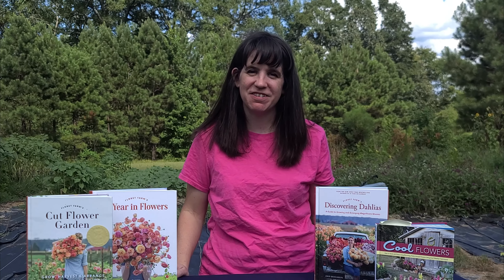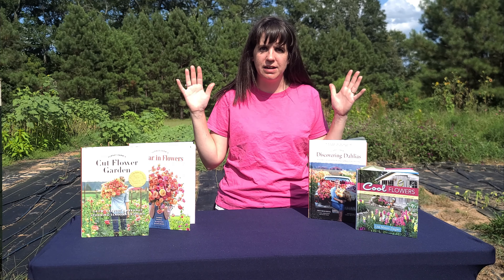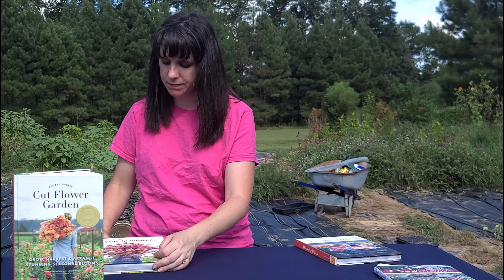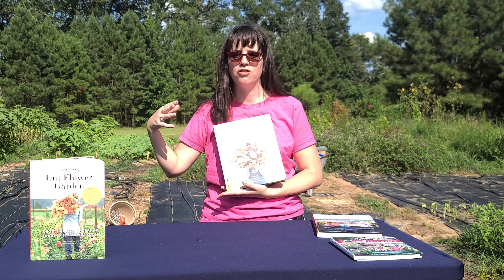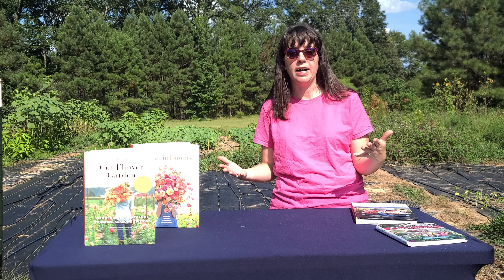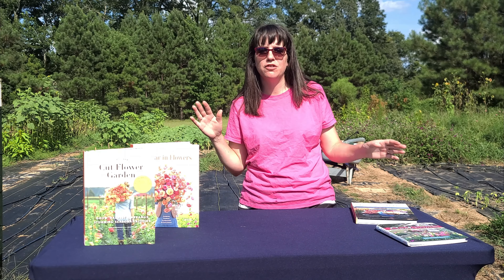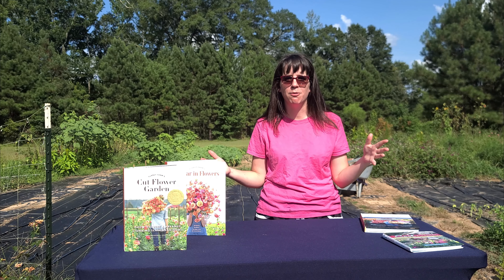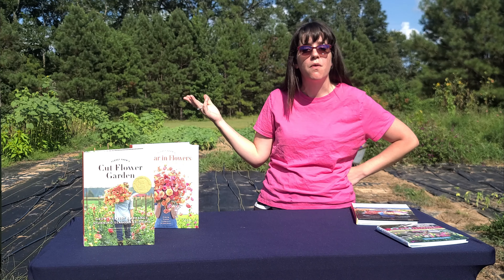RESOURCES CUT FLOWER FARMING // LIVING ON A PRAYER FLOWER FARM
How to start a flower farm! It doesn't matter if you're starting a cut flower garden of your own, or a small flower farm as a side hustle! These important resources will help you!  This is video 2 in my series, you can find Video 1 down below under links.
Today we're talking about where to learn everything at! You need to learn about the flowers, the soil, bed prepping, tools, you need resources!
We'll go over books, websites, facebook groups, and Youtubers!

*Not to self. updated thumbnail and title 12/21

Cool Flowers

Seed Trays with Dome
Bulb Auger
Frost Cloth
Heat Matt